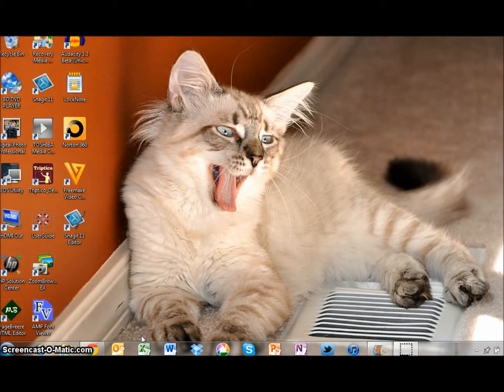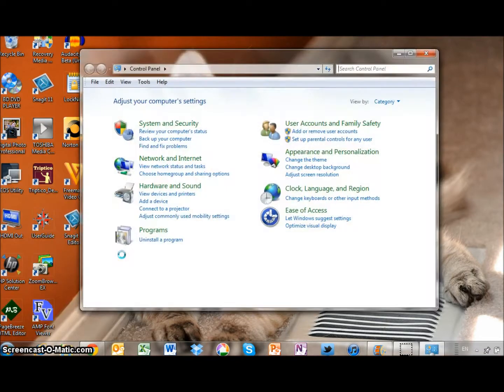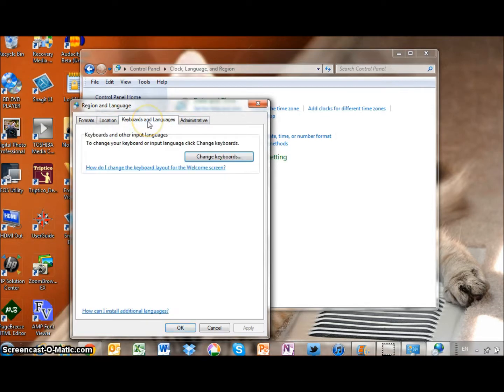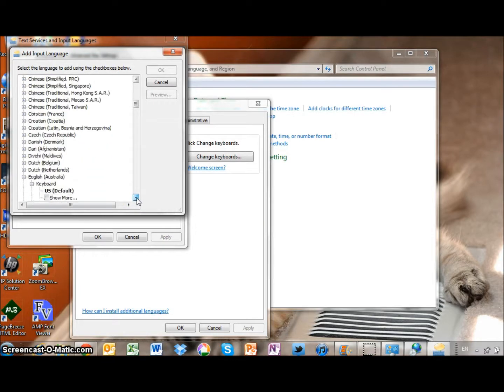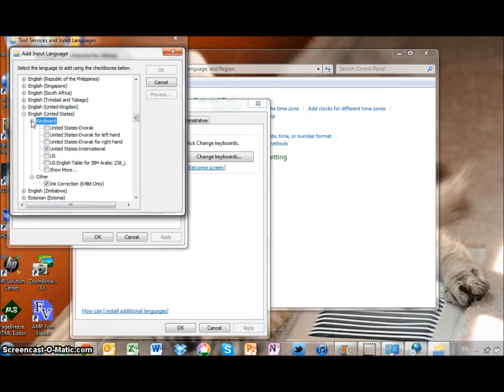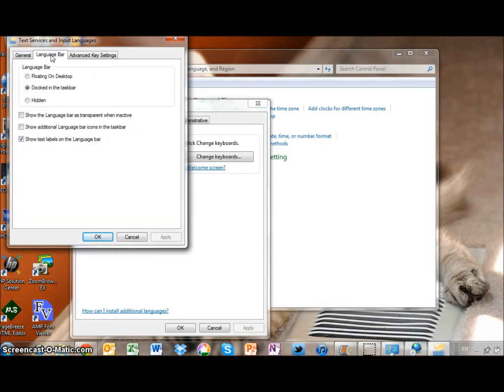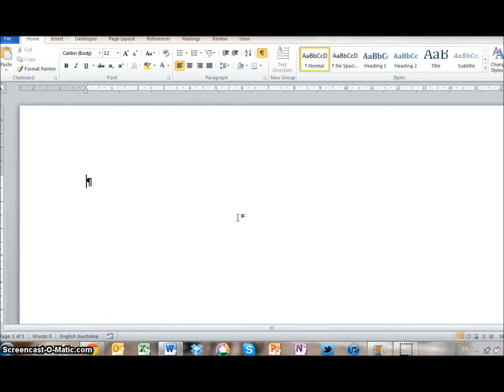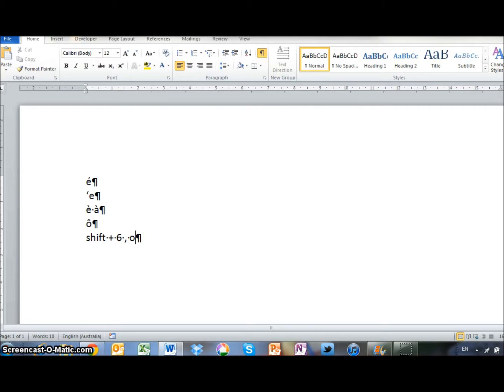Typing With Accents - Quick and Easy Guide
Set your keyboard to allow you to type accented letters quickly and easily into powerpoint, OneNote, websites - whatever!